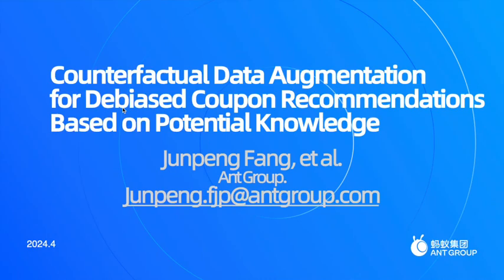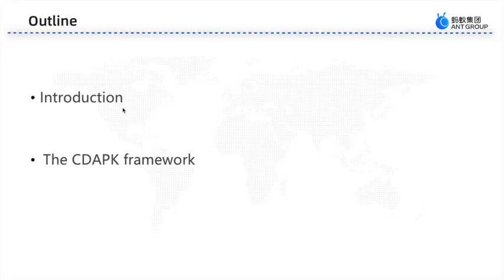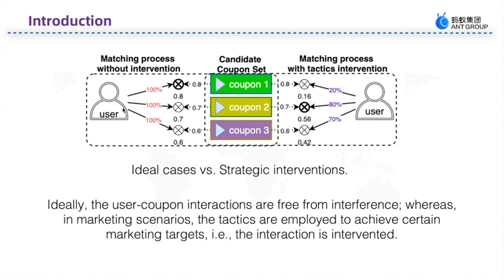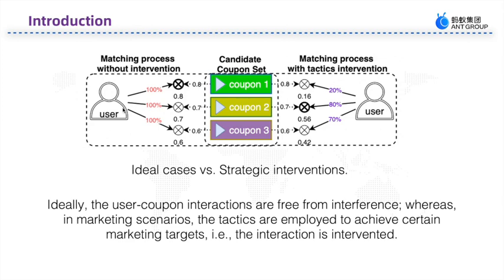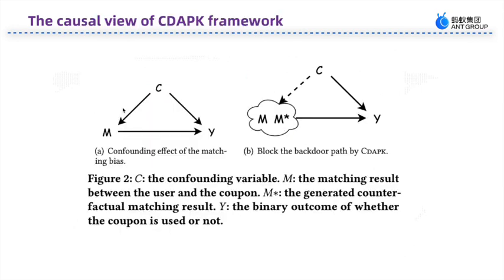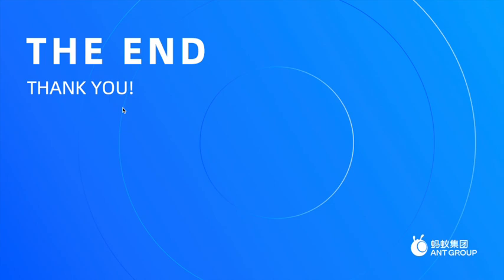[ip2338] Counterfactual Data Augmentation for Debiased Coupon Recommendations Based on Potential Kno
"Counterfactual Data Augmentation for Debiased Coupon Recommendations Based on Potential Knowledge

Junpeng Fang, Gong-Duo Zhang, Qing Cui, Lihong Gu, Longfei Li, Jinjie Gu and Jun Zhou"